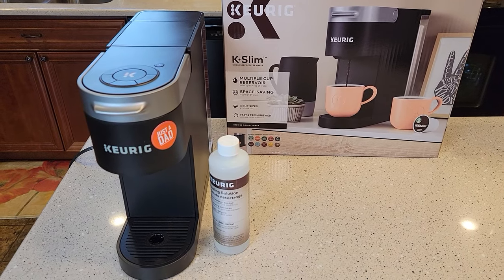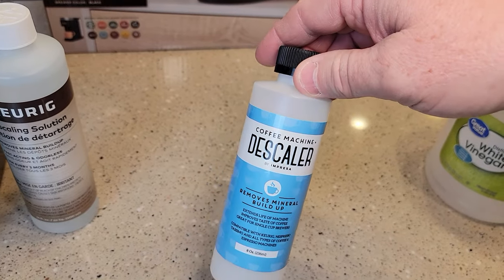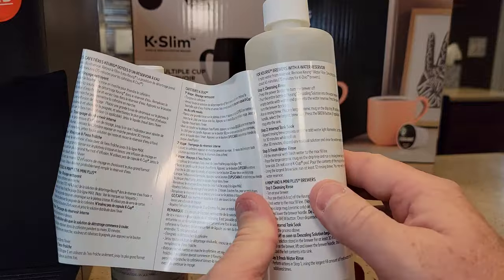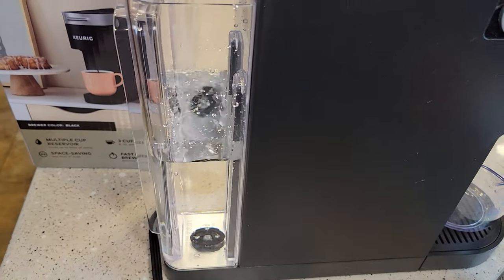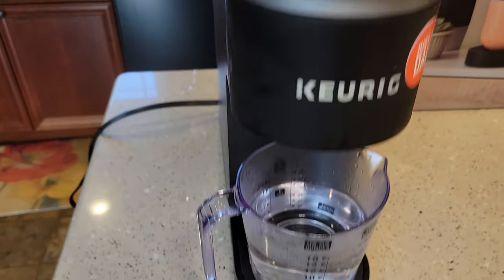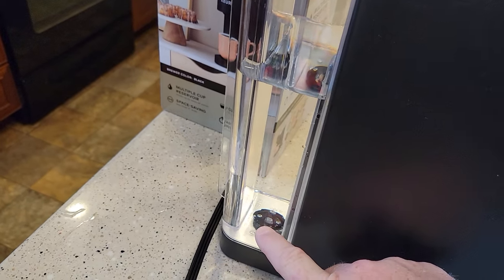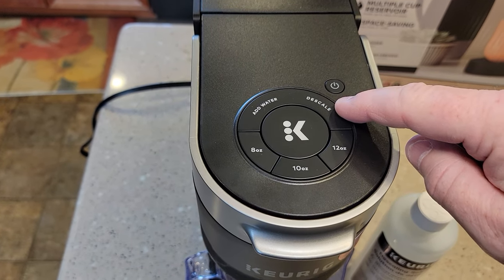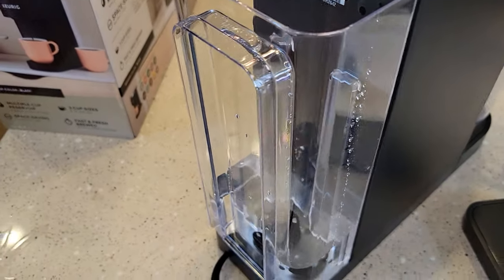HOW TO DESCALE Keurig K Slim Coffee Maker With Keurig DESCALING SOLUTION DESCALE LIGHT ON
HOW TO GET DESCALE LIGHT TO GO OUT.  What to do if your descale light is on Keurig K-Slim Coffee Maker.  How to Descale your Keurig using the Keurig Descaling solution.
Step by step for beginners. IS YOUR COFFEE NOT TASTING GOOD? IS YOUR COFFEE NOT HOT? DOES YOUR COFFEE MAKER TAKE A LONG TIME TO BREW A CUP OF COFFEE? IS YOUR COFFEE MAKER LOUD? IT'S TIME TO CLEAN/ DESCALE YOUR KEURIG. Buy the Keurig Descaling solution on the following (paid link) walmartpartner Keurig 3-Month Brewer Maintenance Kit Includes Descaling Solution, Water Filter Cartridges & Rinse Pods, Compatible Classic/1.0 & 2.0 K-Cup Coffee Makers (paid link)